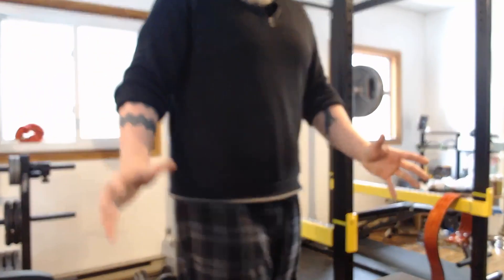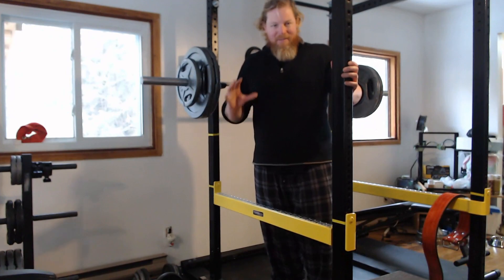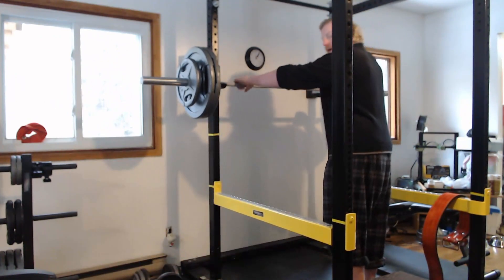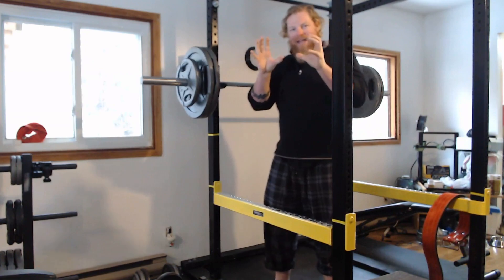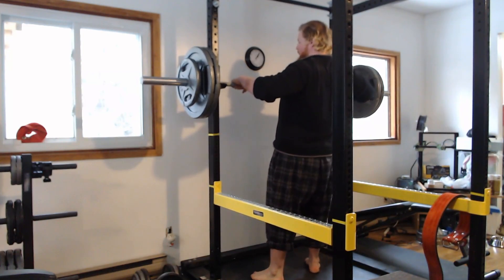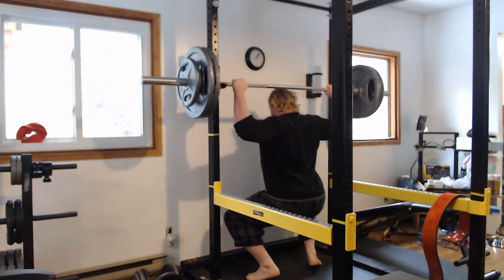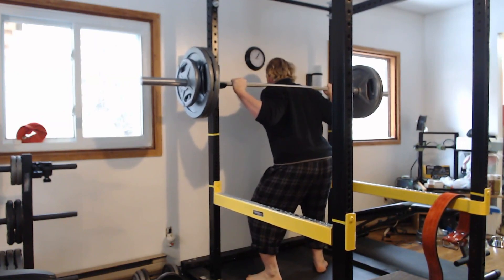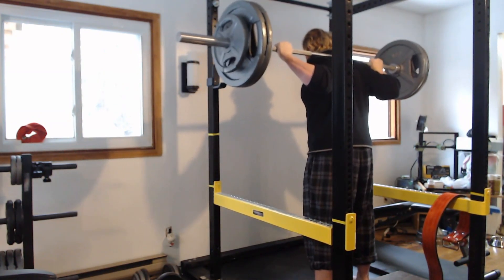How to get under the bar for squat [re-upload]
This is the first video I recorded, the video that started it all. It was posted unlisted on my personal account, so I'm putting it here for all to see. The quality of the recording is even worse than my last ones, but the advice is still valid.